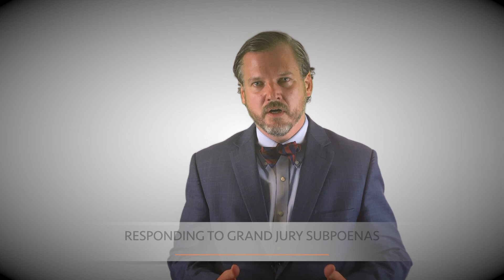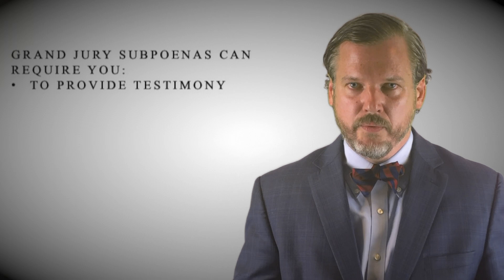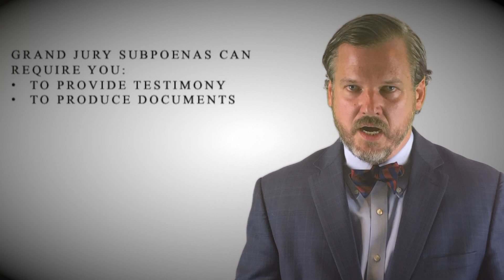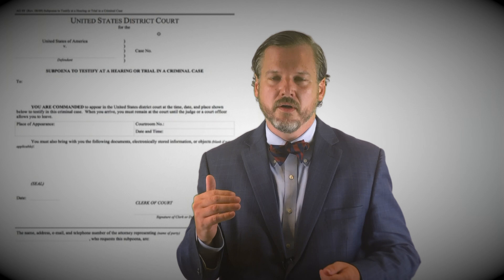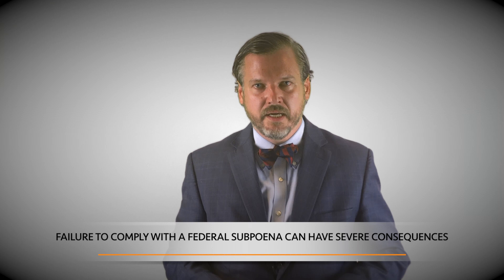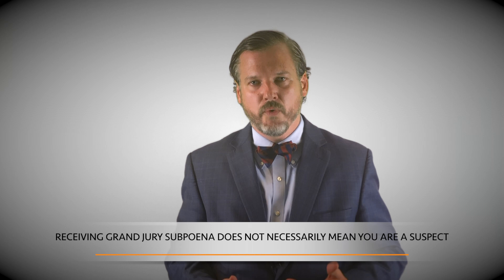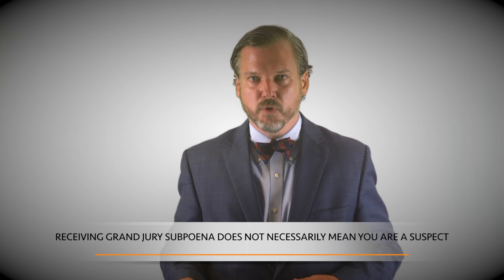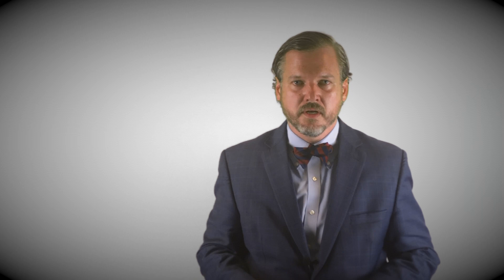Grand Jury Subpoena: What You Should Do If You Receive One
This video discusses grand jury subpoenas: what they are, and how to respond if you receive one. To learn more about subpoenas in federal criminal cases, please visit our

The information provided in this video is provided for informational and advertising purposes only. The content of this video does not constitute professional legal advice or form an attorney-client relationship between Burnham & Gorokhov, PLLC, and any other person or entity. None of the content should be construed to suggest any result in your particular case. Each case is unique and must be evaluated on its own merits by a legal professional.